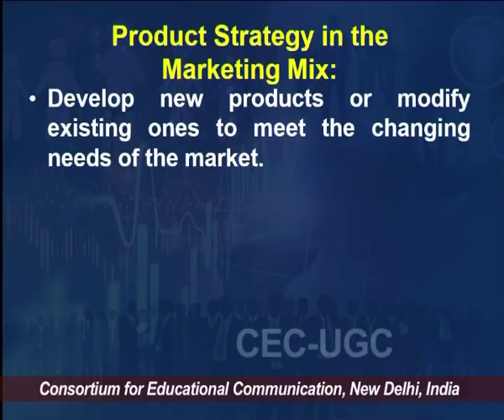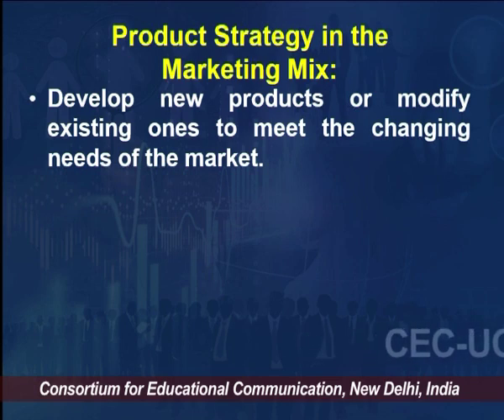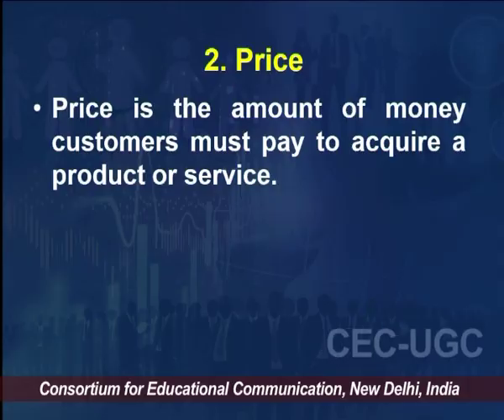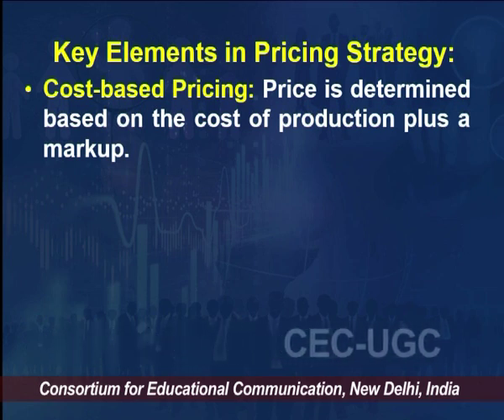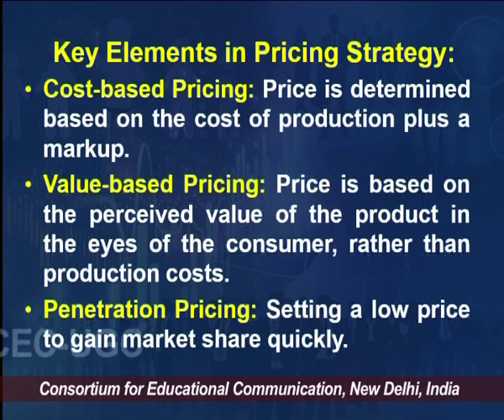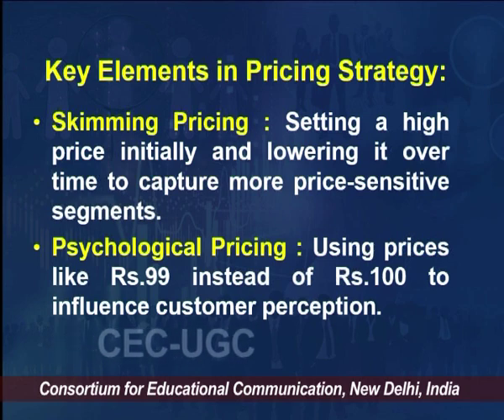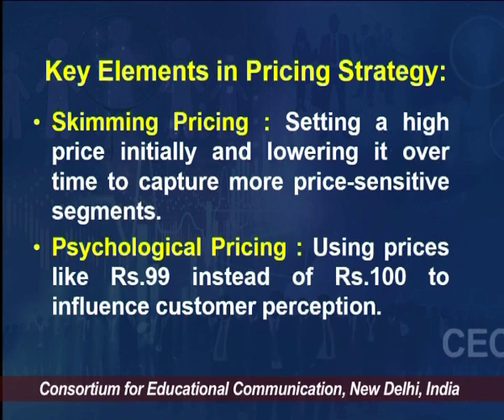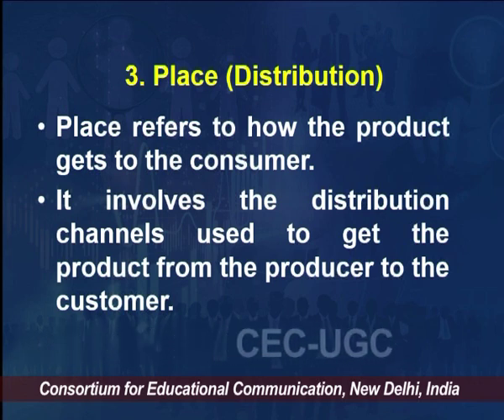Marketing in the New Economy : Understanding Marketing Mix - II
This Lecture talks about Marketing in the New Economy : Understanding Marketing Mix - II.

Links
CEC-UGC